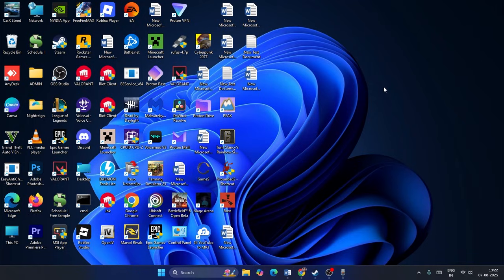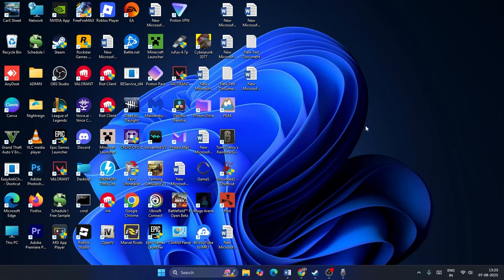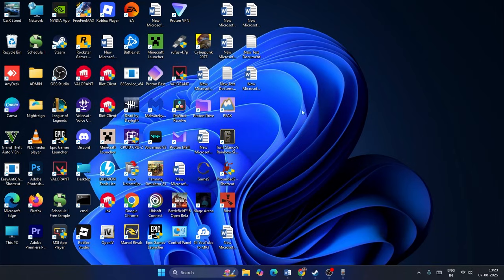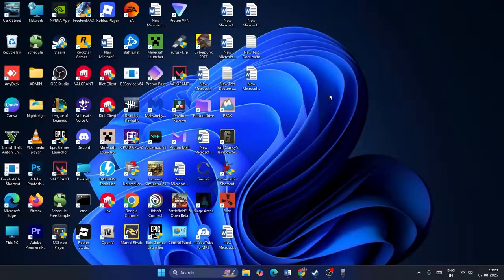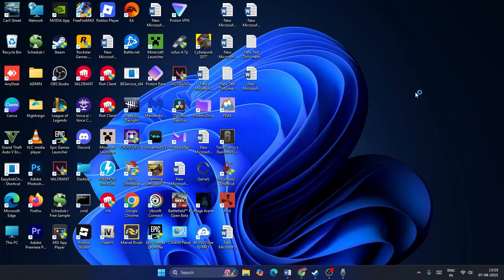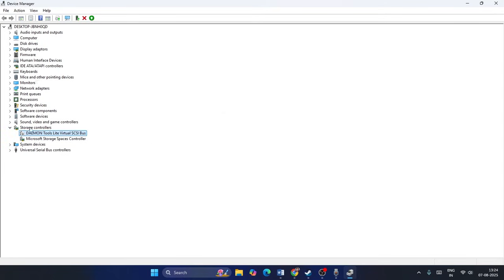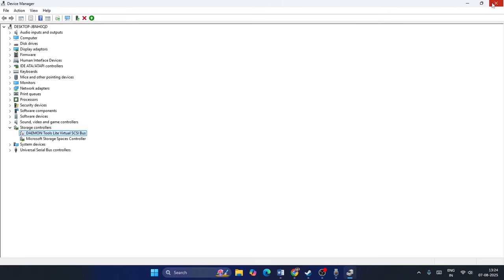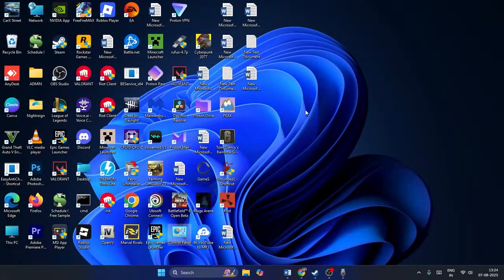How to Fix Battlefield 6 Error Software Cannot Be Used At Same Time Game DiscSoftLTD (Daemon Tools)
Are you facing any kind of issue such Software cannot be used at same time in Battlefield 6 ? In this video I will show you How to Fix Battlefield 6 Error Software Cannot Be Used At Same Time  Game DiscSoftLTD (Daemon Tools).